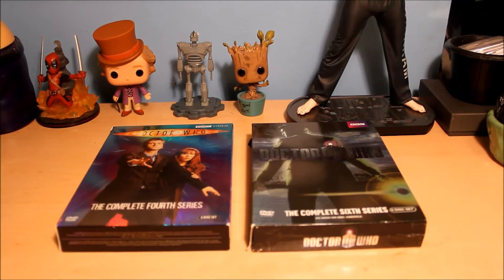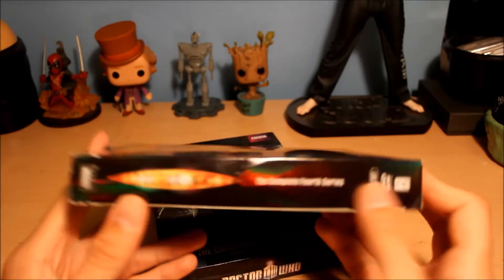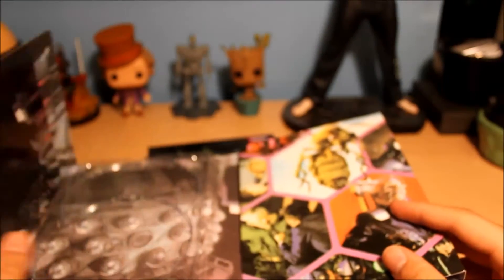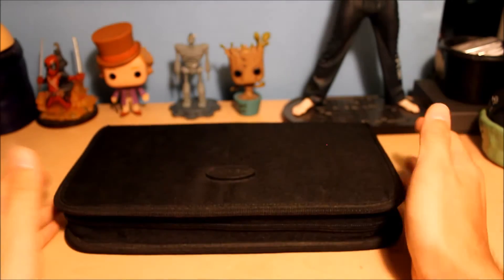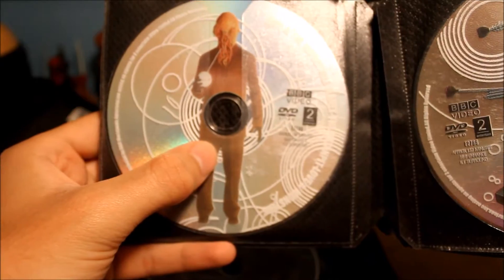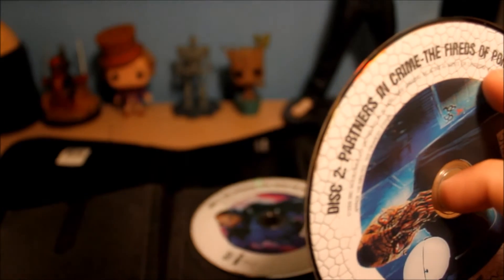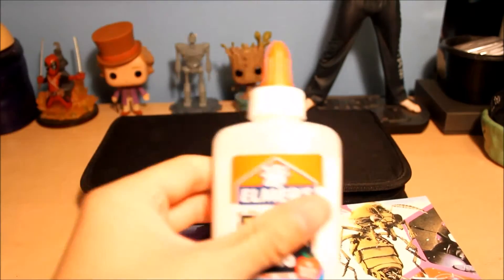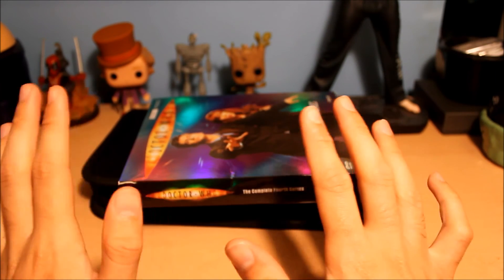Rant - Doctor Who DVD's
Don't buy em!